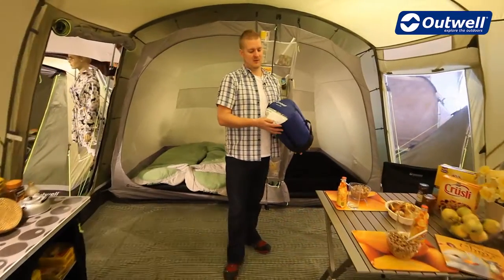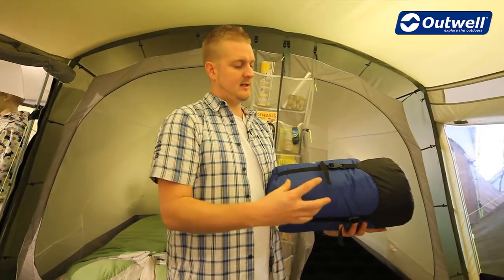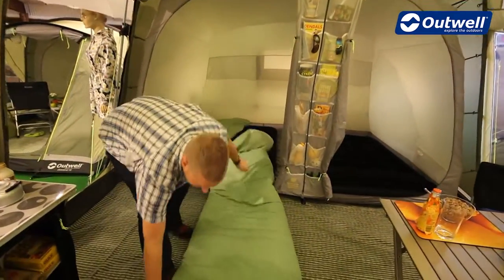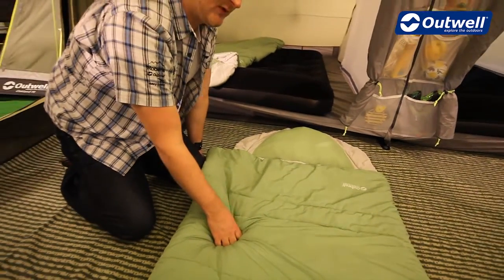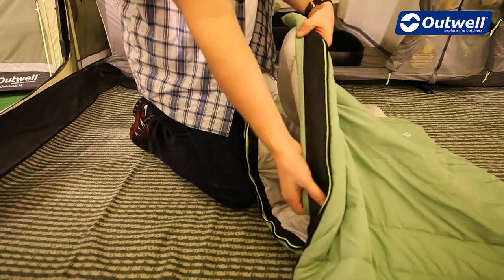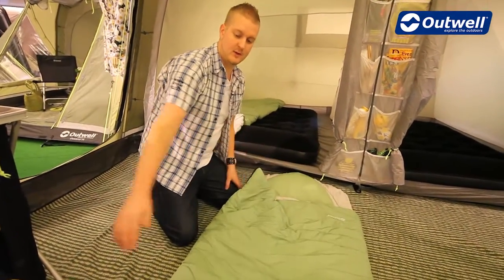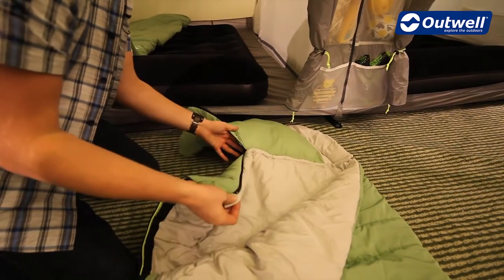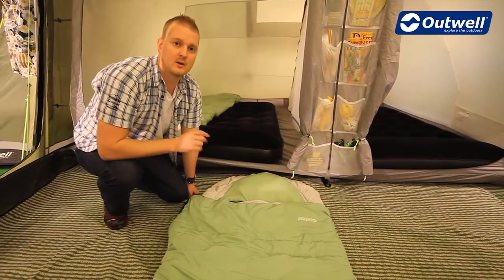Outwell Contour 1900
Outwell Contour 1900 sleeping bag